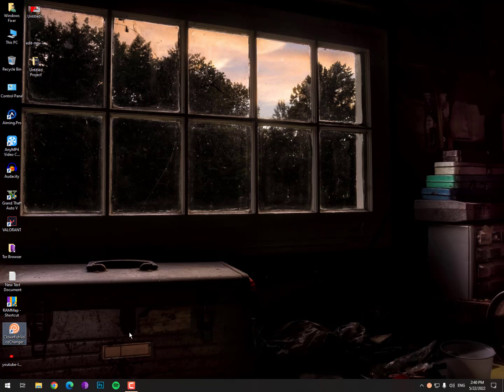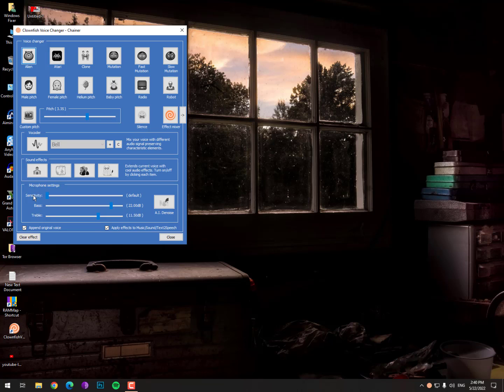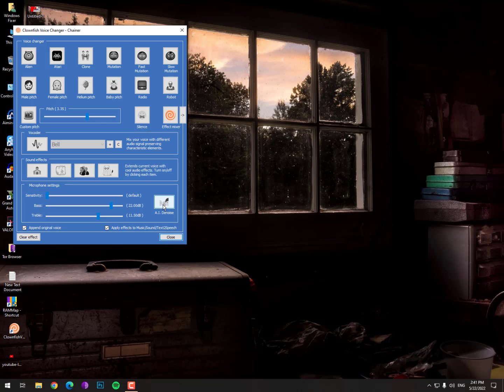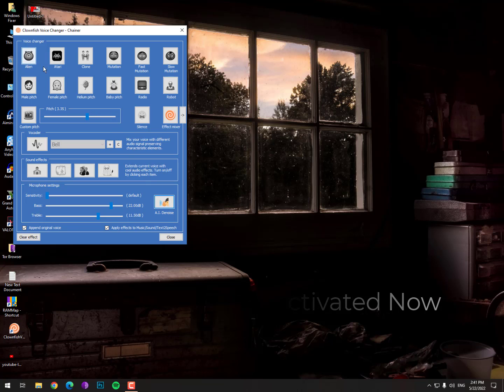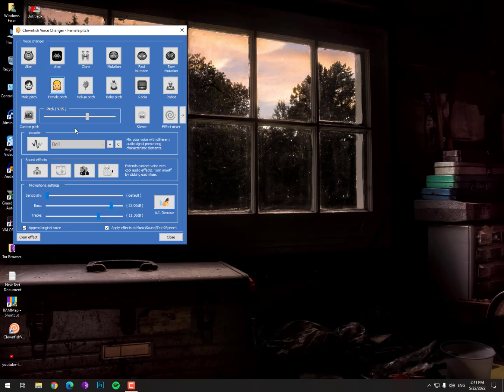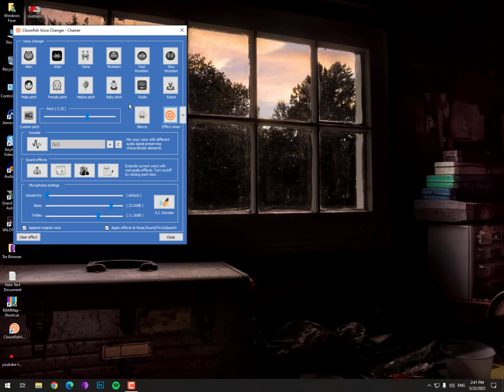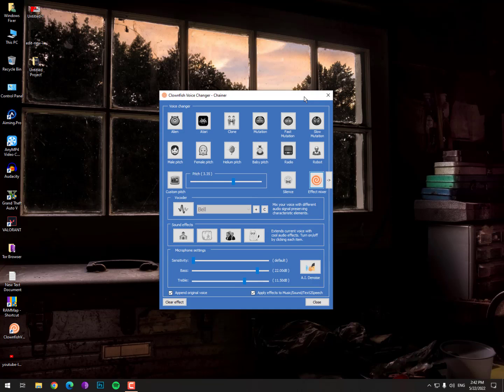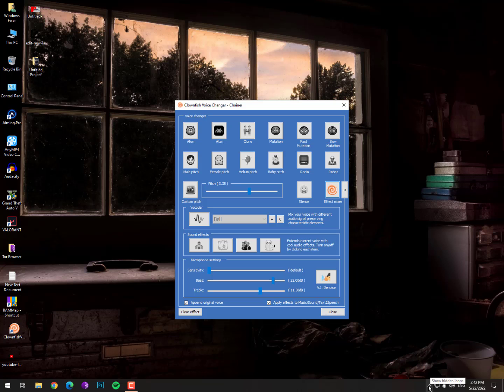how to make your microphone sound noiseless - A.i Denoise Tool to Cancelling the Noise 99% From MIC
How to Make your Microphone Voice noiseless/Cancelling the Noise From Microphone in windows 10 is too easy don't buy the expensive microphones only because of Noise you can get a better sound with a low budget microphones. get better sound today with A.i Denoise Tool ( ClownFish Voice Changer ) For Free in 2022.

Intelligent noise reduction for 2022. Noise reduction software has been the same for over a decade - until now. DeNoise AI uses a fundamentally new approach called deep learning: after a lengthy process of learning from millions of Audio Sounds.